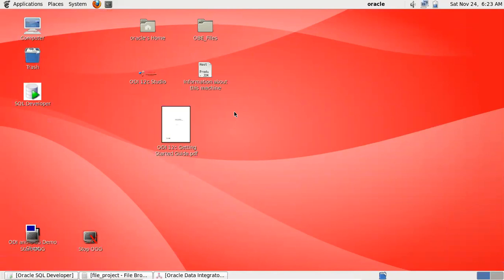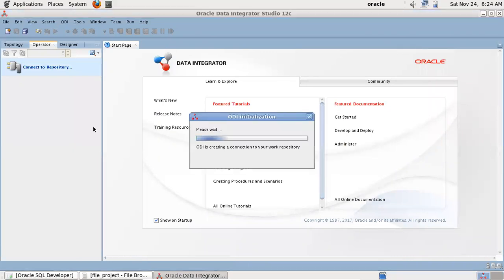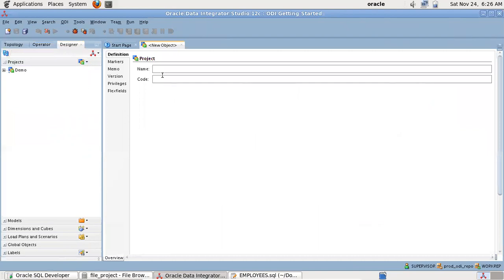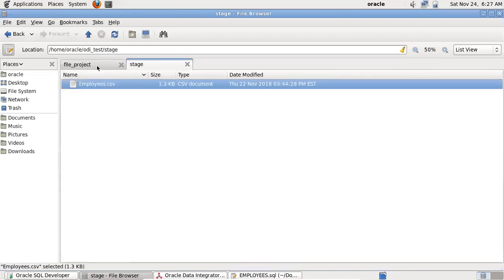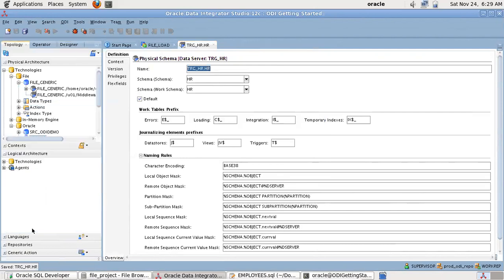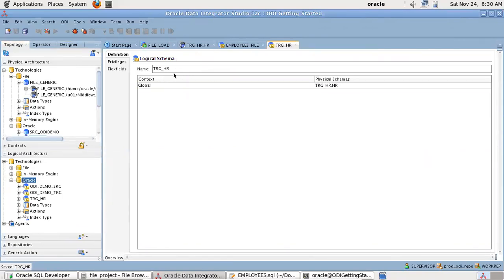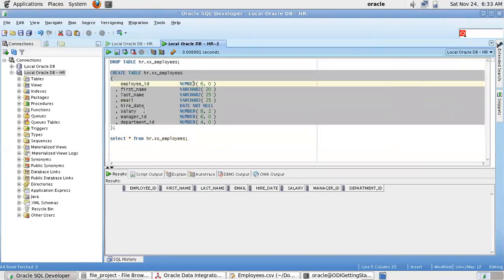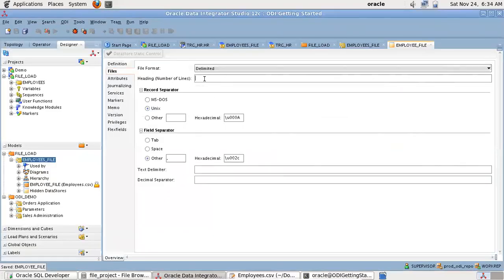ODI - Load data from a File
A Tutorial in ODI showing how to load data from a file to a table in DataBase.